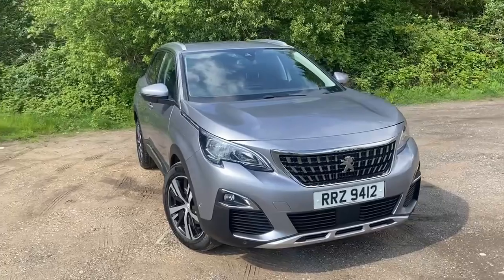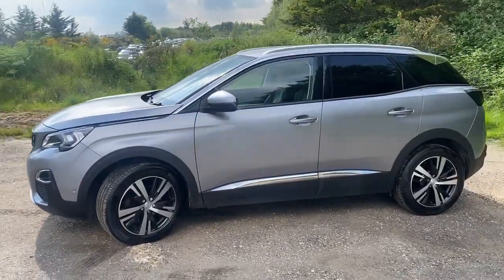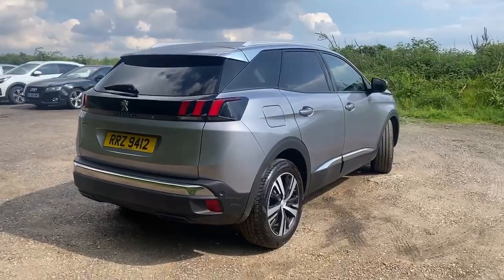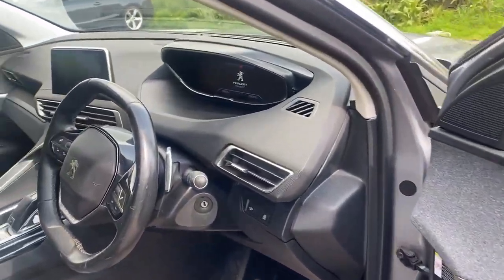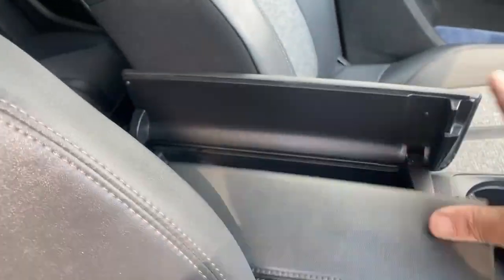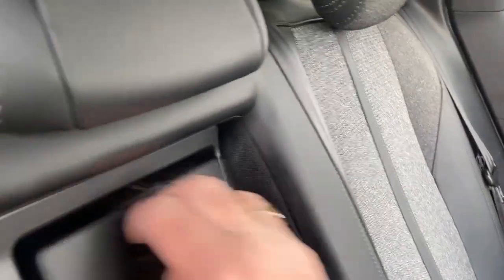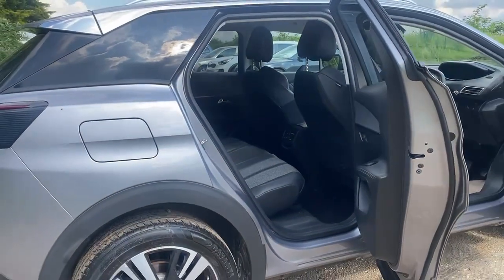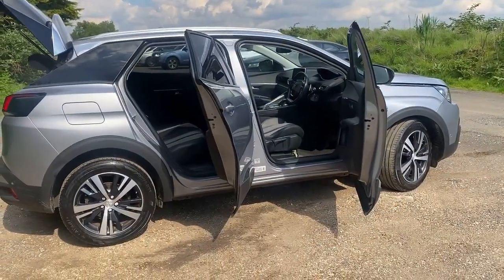RRZ9412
Sales Video